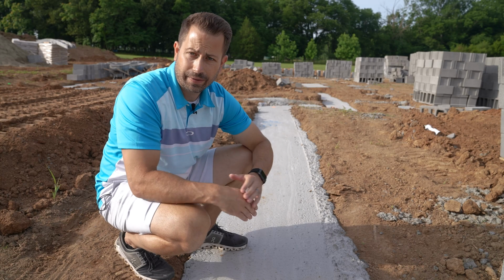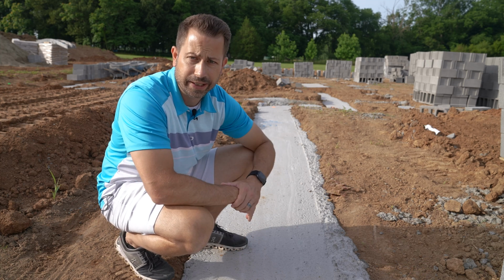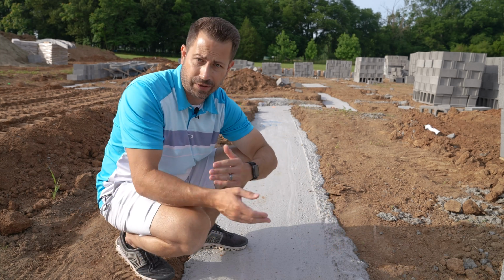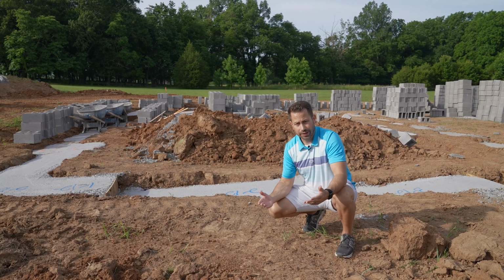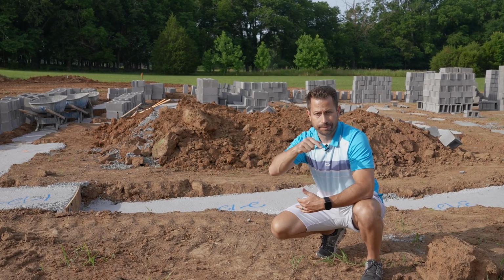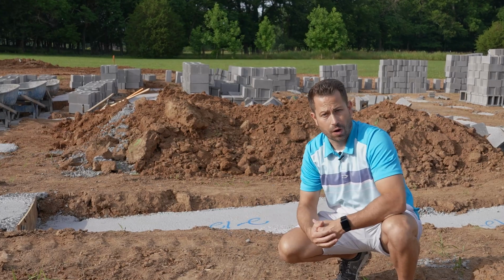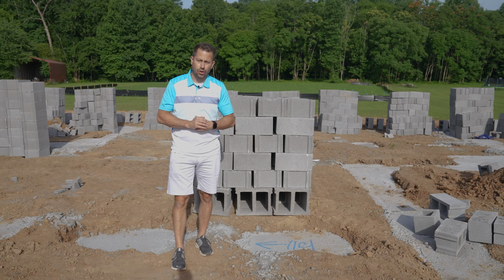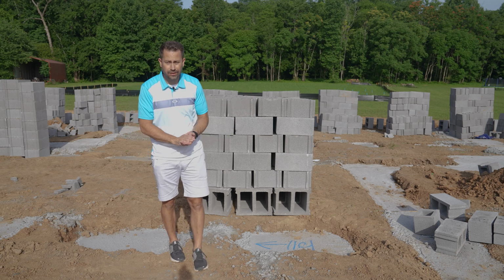Building a Home in Tennessee: Step-by-Step Guide (Part 1 – The Foundation)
Thinking about moving to Tennessee and building your dream home? You’re in the right place.

In this video, I’ll walk you through the first step of the home construction process in Tennessee laying the footers and preparing the foundation. Whether you’re buying land in Williamson County, College Grove, Franklin, or Thompson’s Station, this series will give you a clear roadmap to follow.

🏡 This video covers:

What footers are and why they matter
How they’re built (depth, steel reinforcement, concrete)
What happens next in the construction timeline
Crawl space basics (and why they’re common in TN homes)

My wife and I recently bought property here in Middle Tennessee, and we’re building our own home. I’m documenting each step to help others moving to the area understand what it really takes to build here especially in communities where new construction is popular.

📍 Where This Applies:
This process is typical across Williamson County, including:

College Grove
Franklin
Thompson’s Station
Nolensville
Arrington
…and other popular areas outside of Nashville.

If you're thinking about relocating to Tennessee and buying land, you need to understand how building works here especially with the unique soil, terrain, and crawl space requirements. This guide will help you avoid surprises and make confident decisions.

📞 Want help finding land or building your dream home in Tennessee?
I'm a local real estate agent based in the Nashville area.

Matt Bogosian
Real Estate Agent | Benchmark Realty
TN License #342115

🎬Suggested videos for you:

▶️    • How Much Is Land In Franklin, TN? Real Pri...
▶️    • Franklin, TN Land Prices Revealed | Real C...
▶️    • New Drees Homes Townhome In Thompson’s Sta...
▶️    • Touring Parsons Valley | New Solar Homes &...
▶️    • Touring The Buchanan Model By Beazer | 3,1...